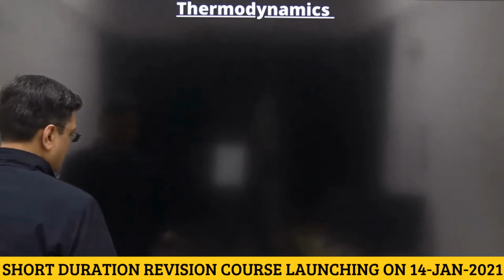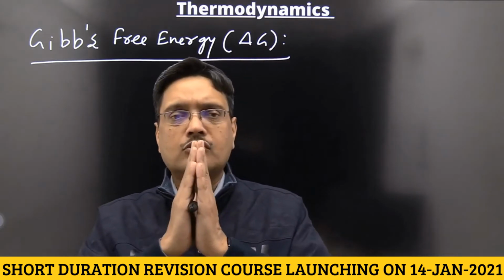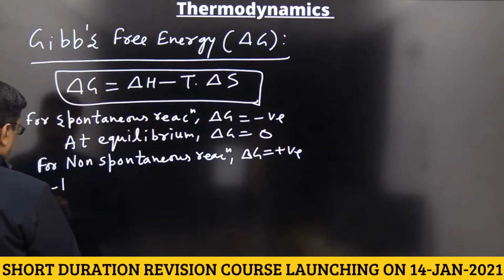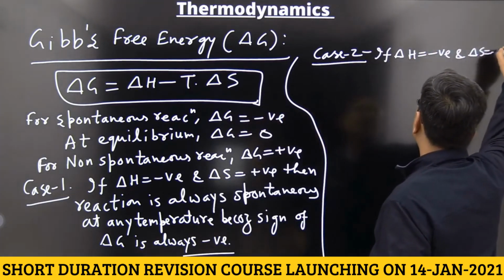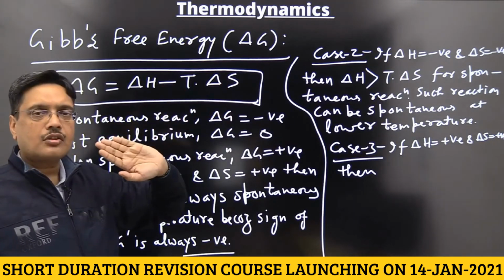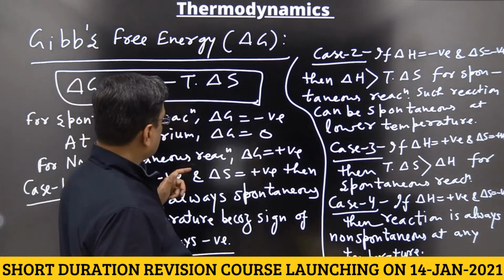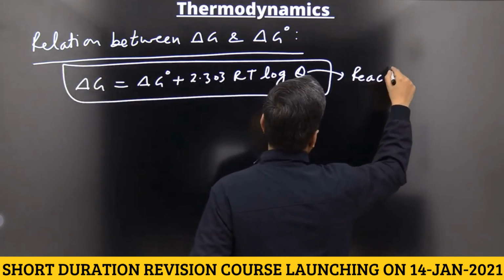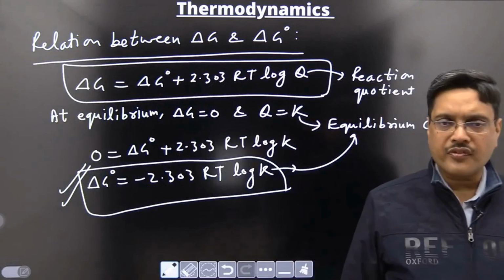#9 - Gibb's Free Energy - LINK IN VIDEO DESCRIPTION